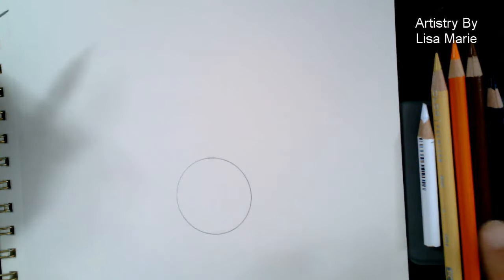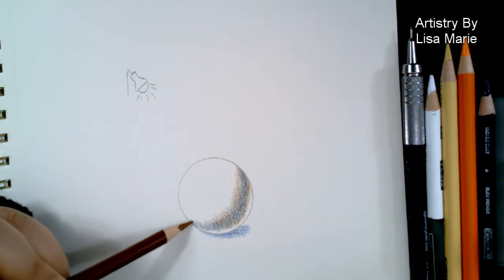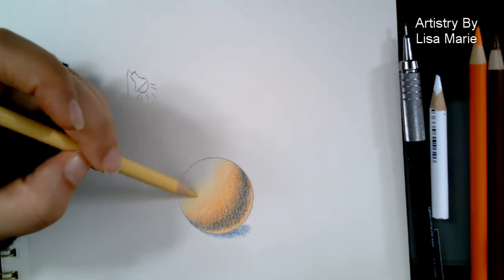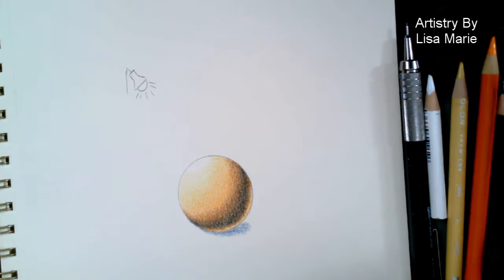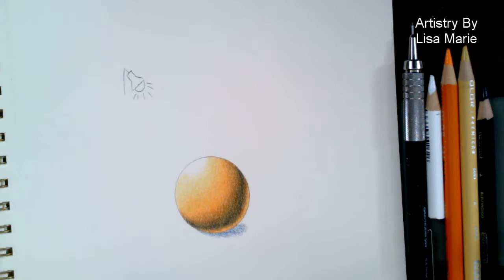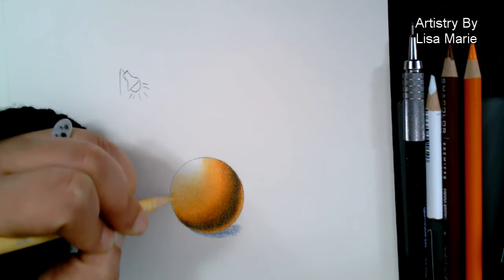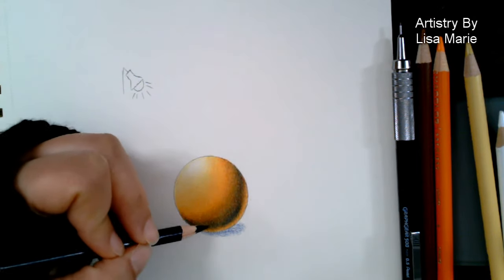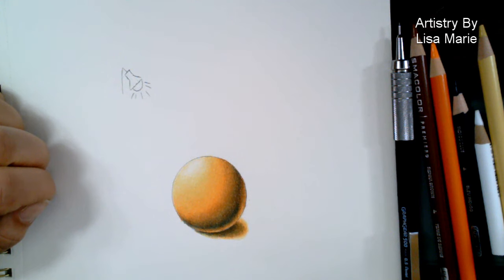How To Layer Colored Pencils || Colored Pencil Tutorial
Today in the studio I show how to layer colored pencils! A beautiful coloring technique that creates lovely shading and gentle color transitions.

👉LINKS TO MY FAVORITE DRAWING TOOLS:
Prismacolor Pencils- 72 Set
Tombow Mono Zero Eraser 2.3mm
Pentel GraphGear 500 Automatic Drafting Pencil Black
Heartybay Professional Fine Tip Paint Brush Set
Arteza 5.5x8.5 Inch Watercolor Pad
Wood Mahl Stick
🎨 COLOR LIST -
Prismacolor Pencils: PC 901 Indigo Blue, PC 945 Sienna Brown, PC 918 Orange, PC 940 Sand, PC 938 White